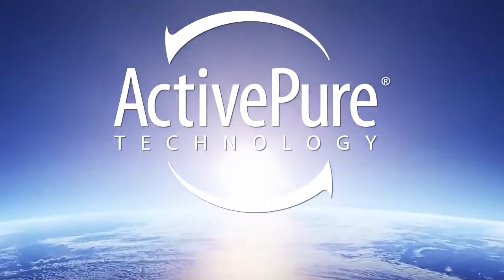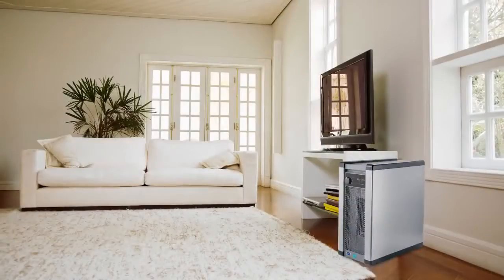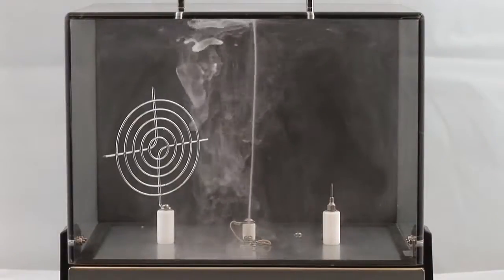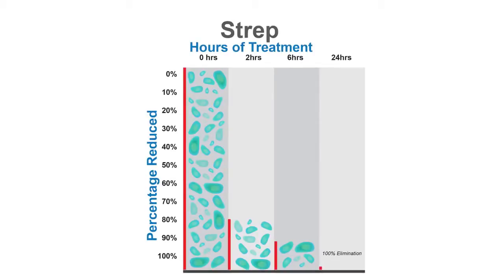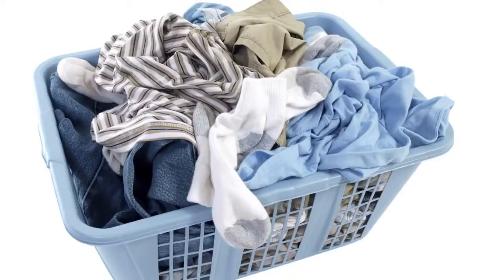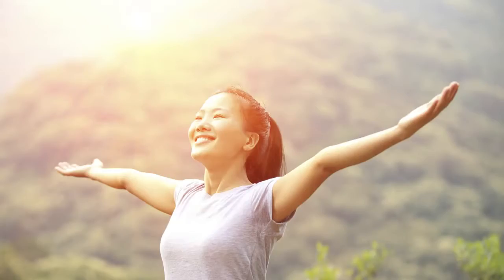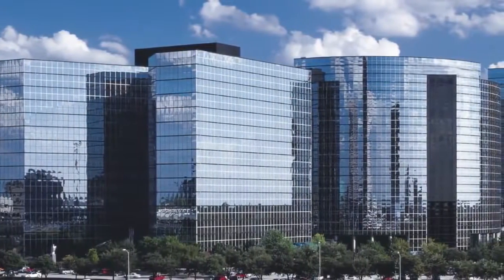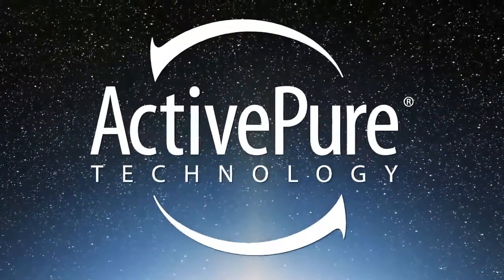Beyond by Aerus ActivePure Technology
"Safe for our Astronauts and the Space Station...Safe for You,Your Family, and Your Home."
Active Pure "Radiant Catalytic Ionization" Revolutionary Technology!